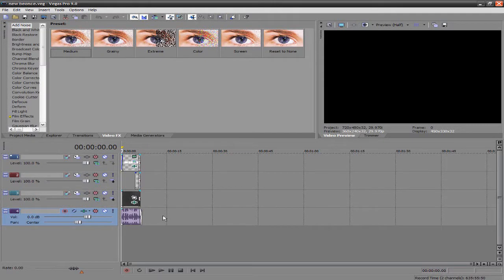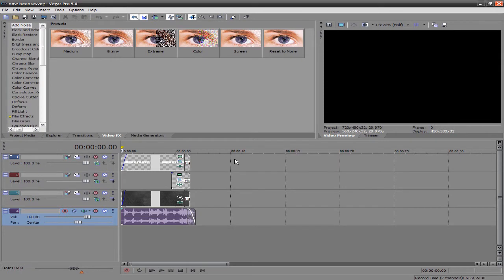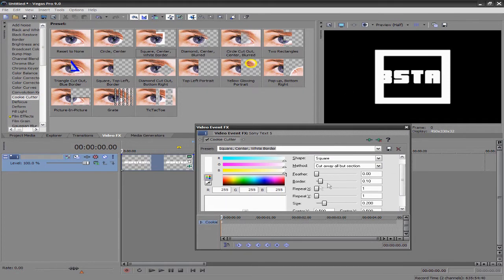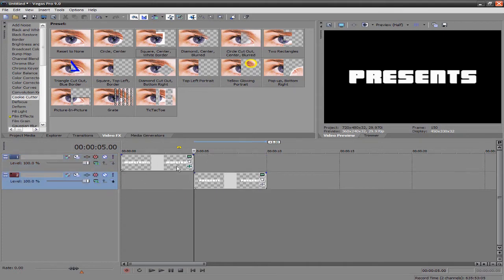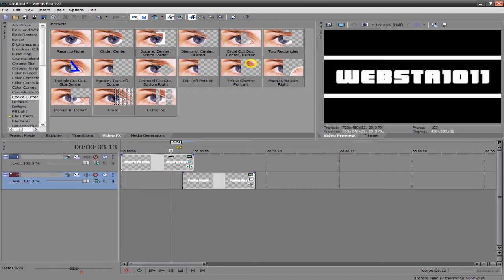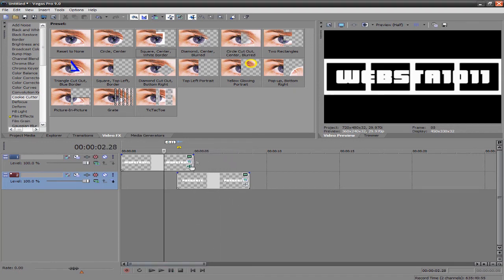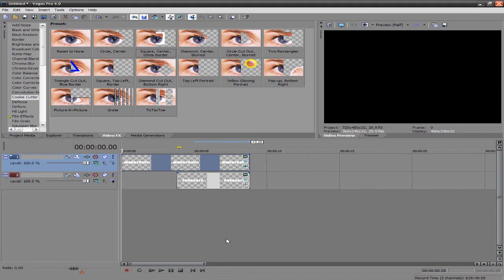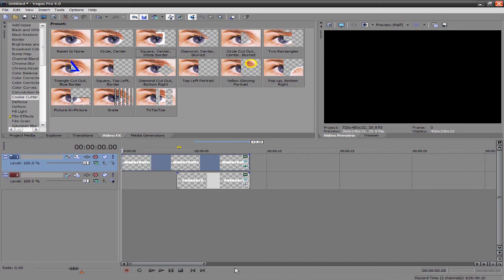How to make a cool intro in Sony Vegas pro 9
Hey everyone, this intro I only teach you the basics.  I used a lot more effects than what I teach you.  But you guys can still make in your own.  I also made a template for those people who don't want to go through all of this so here are the links: